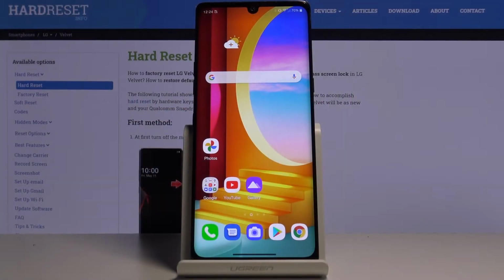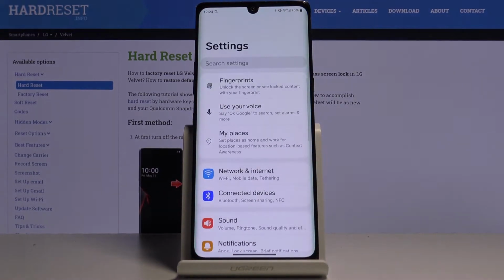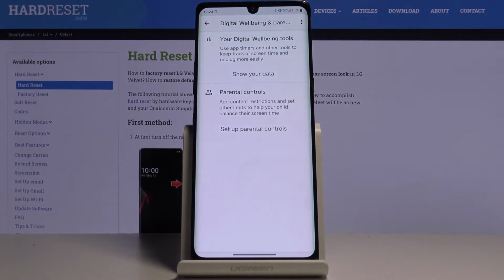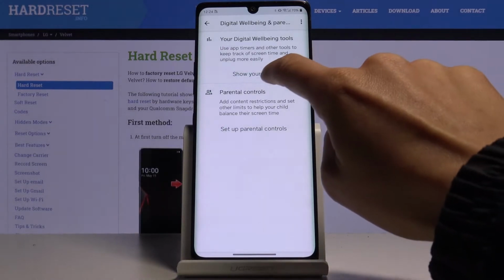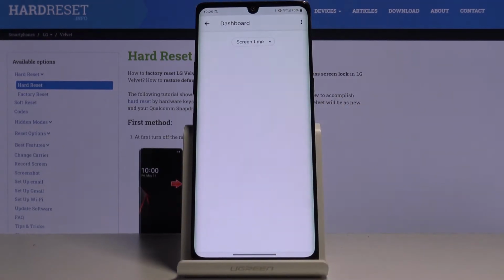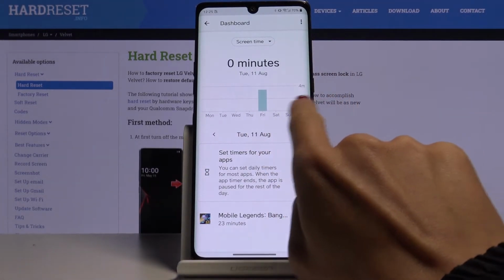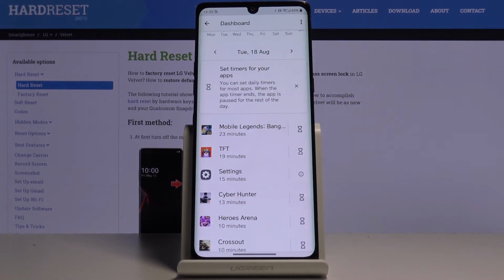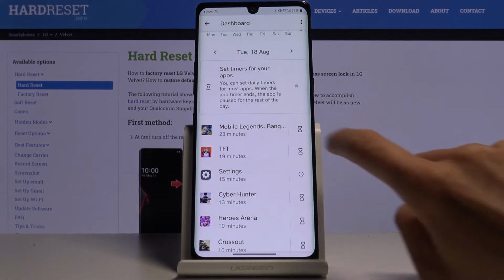How to Check Total Screen Time on LG VELVET – Check Phone Usage Statistics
Learn more info about LG Velvet:
If you are wondering how to manage the time spent on your LG VELVET you should check out this tutorial. We will show you how to manage your digital wellbeing. Follow our step to analyze your usage habits. Let's finds your total screen time statistic and find out which apps you are addicted to.

How to Check How Much Time you spend on LG Velvet? How to Check How much time you spend on Applications in LG Velvet? How to see how much Time you Spend on LG Velvet? How to Check Total Time Spent on LG Velvet? How to Check Time Spent on LG Velvet? How to Find Screen Info in LG Velvet?